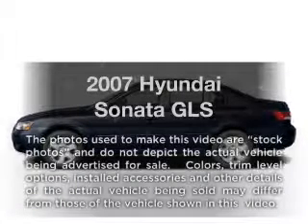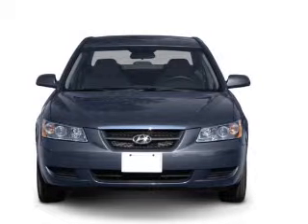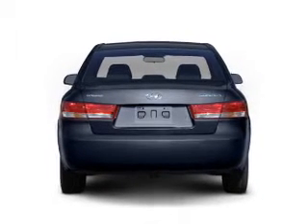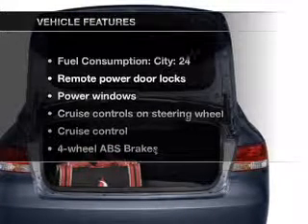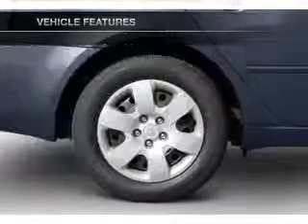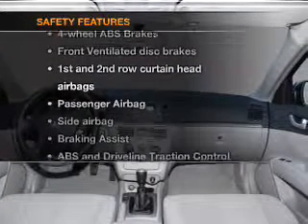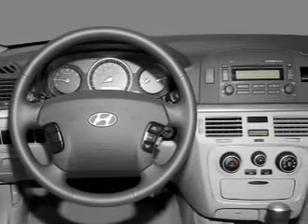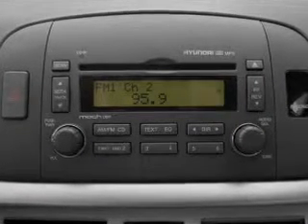2007 Hyundai Sonata - Bakersfield CA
Year: 2007
Make: Hyundai
Model: Sonata
Trim: GLS
Engine: 2.4 liter inline 4 cylinder 16 valve
Transmission: Manual
Color: Gold
Mileage: 61216
Address:
4625 Wible Road